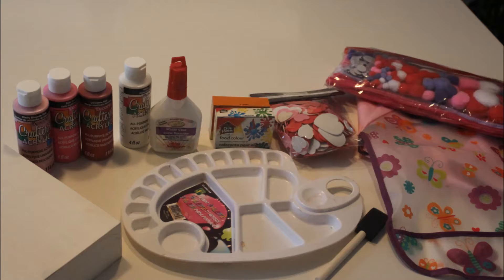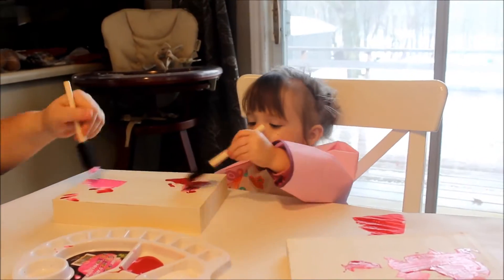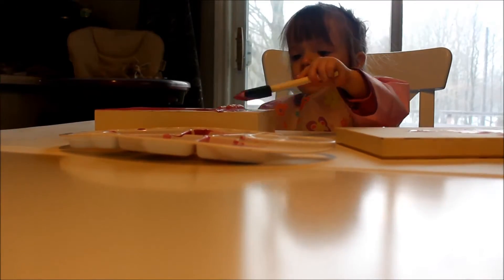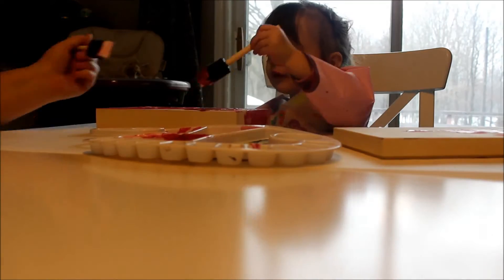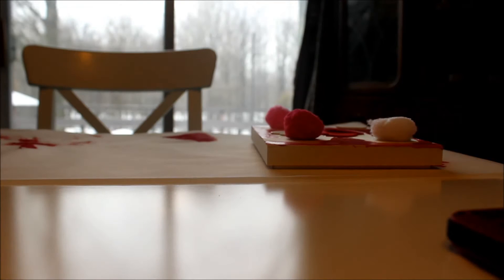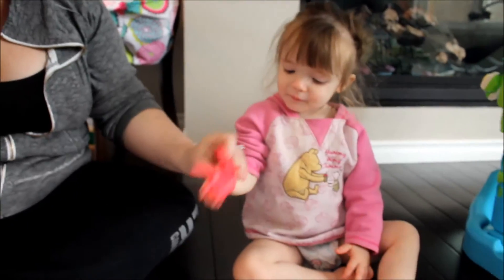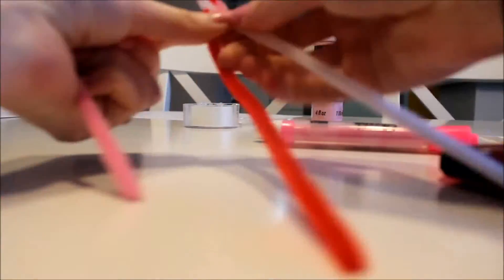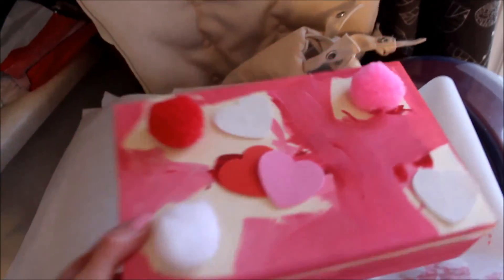VALENTINES DAY CRAFTS WITH TODDLERS!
Good Day everyone!!  Hope everyone is excited about this video !
We had so much fun making it for you !

This is a collab with Wandering With Little's!  Karissa is one of the moms on this channel and she also has a toddler! You can head over to her channel to watch her craft video !

Previous Videos!